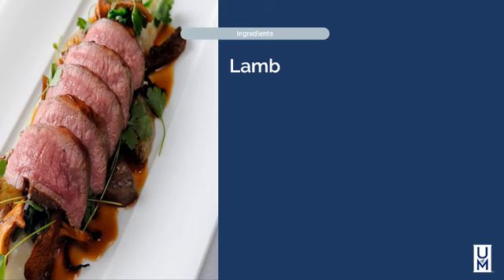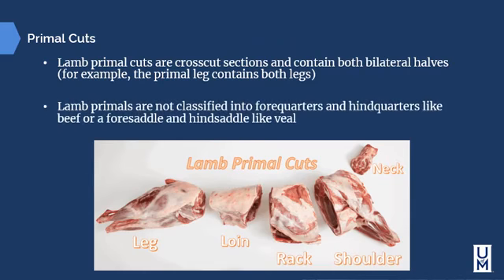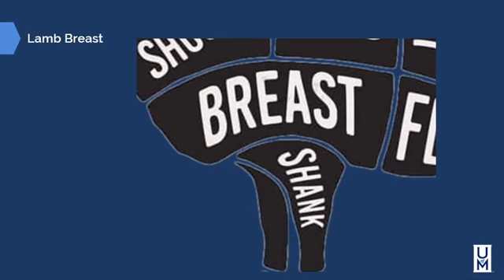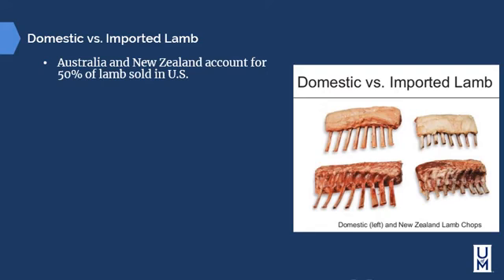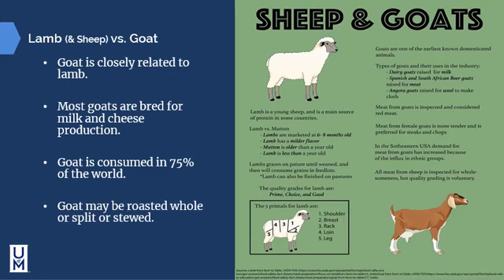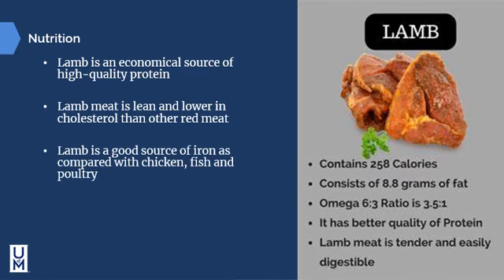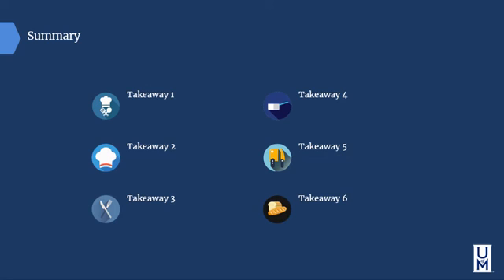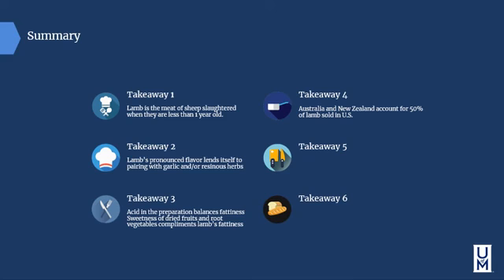On Cooking Chapter 16 Lamb